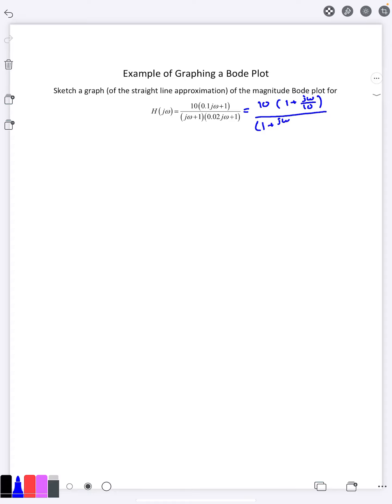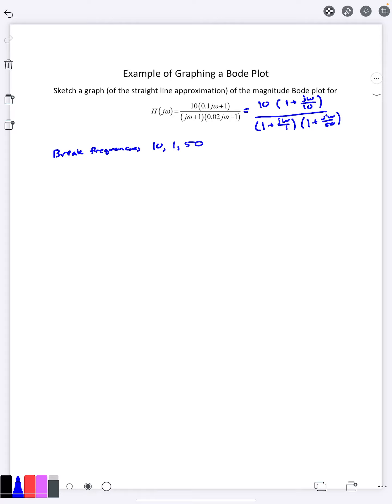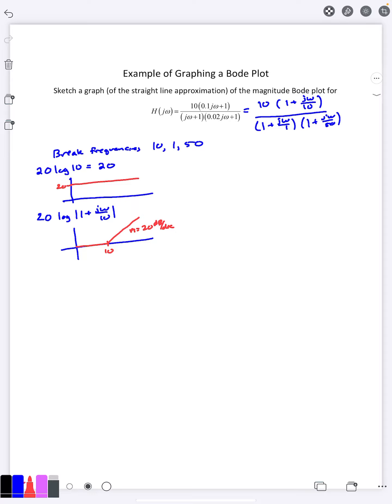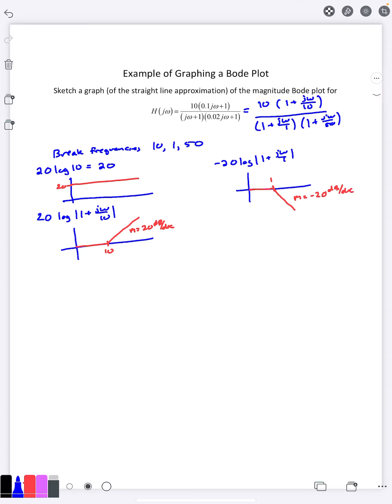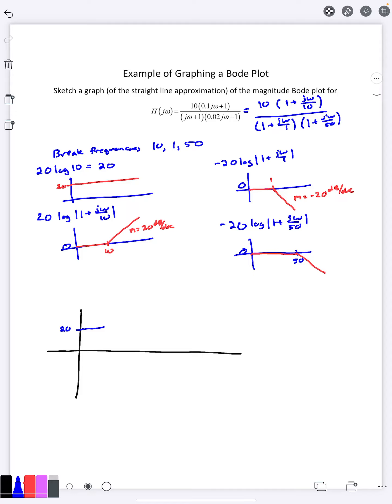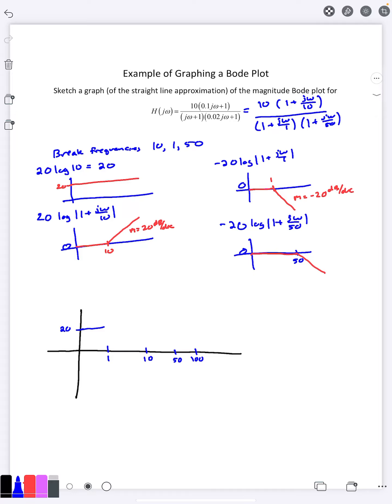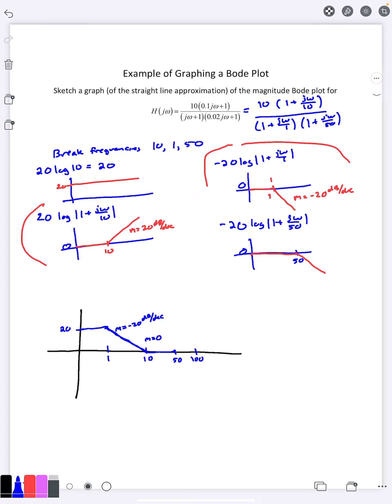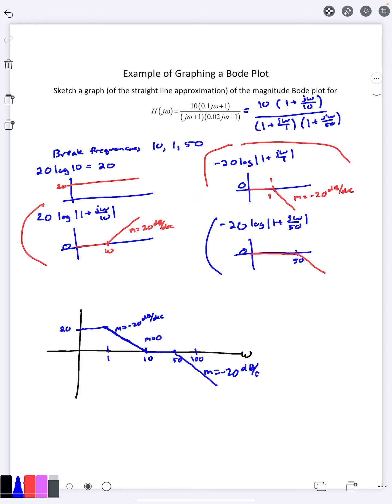Example #1 of Sketching a Bode Plot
This video shows how to sketch the straight line approximation to a Bode Plot.